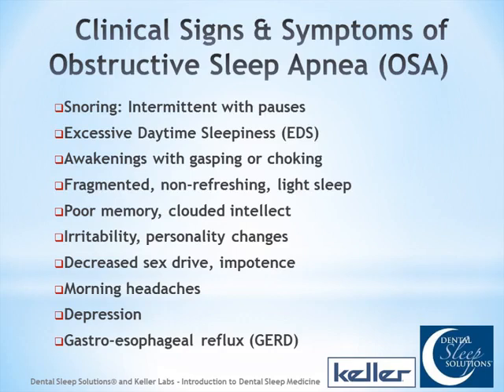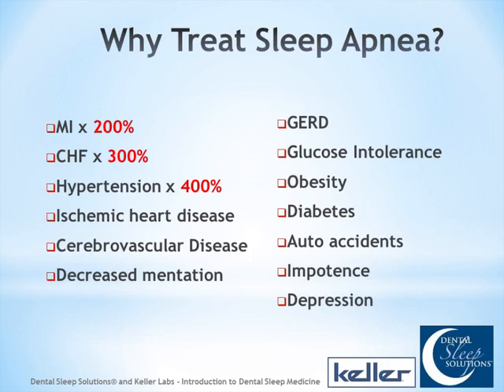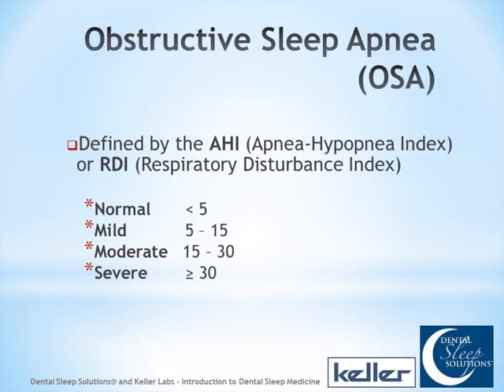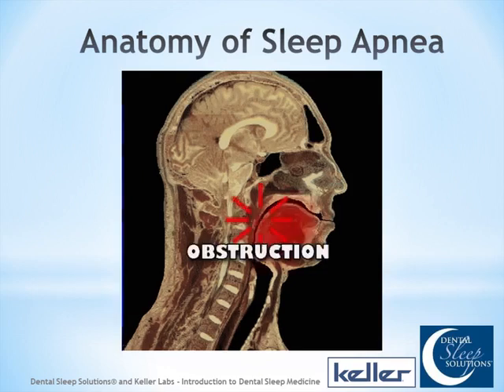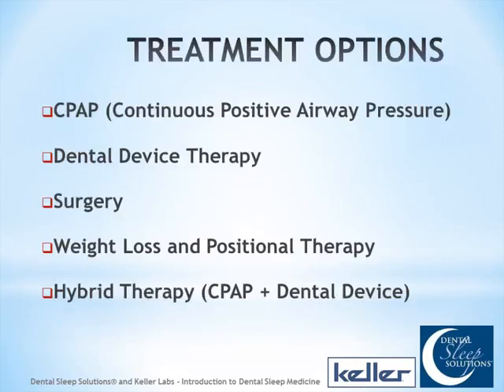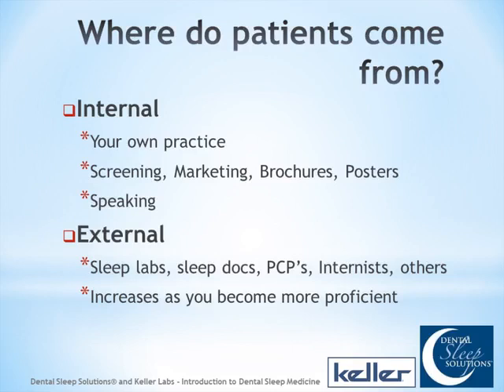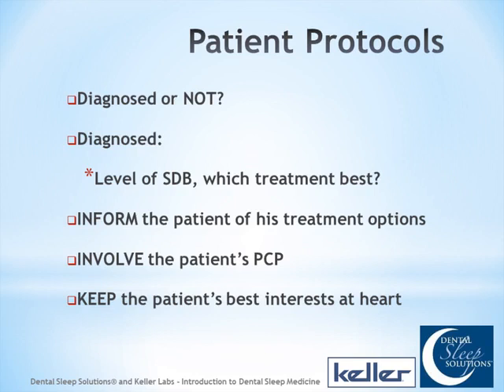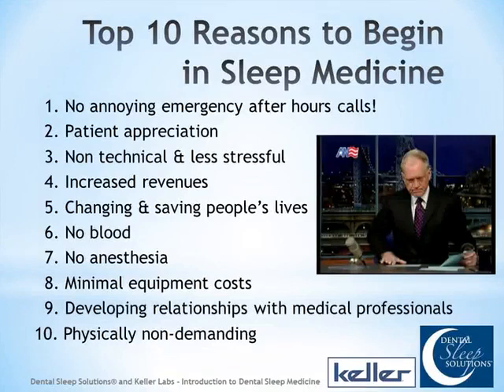Dental Sleep Solutions Webinar #1